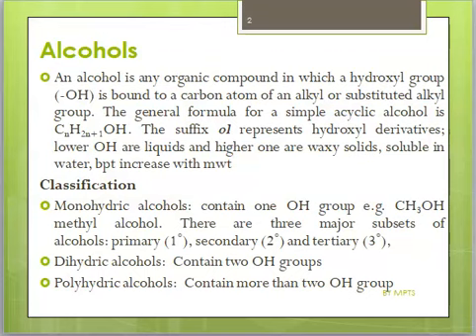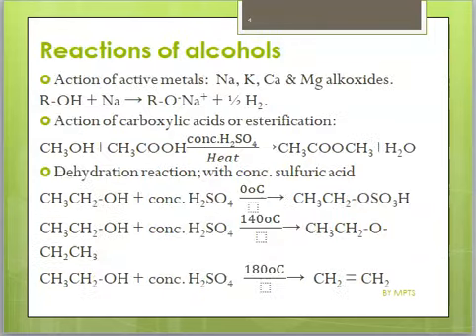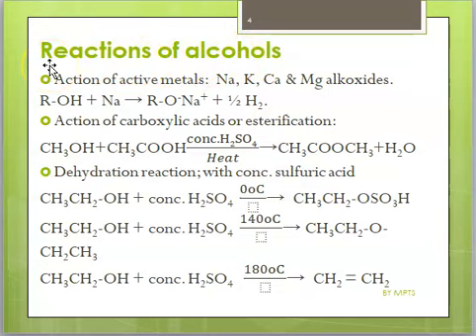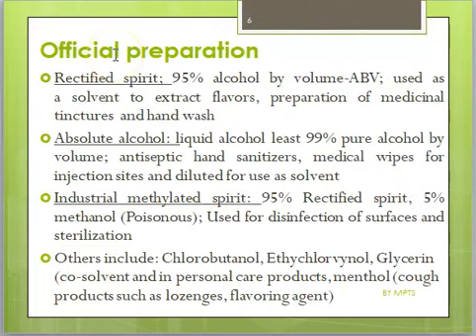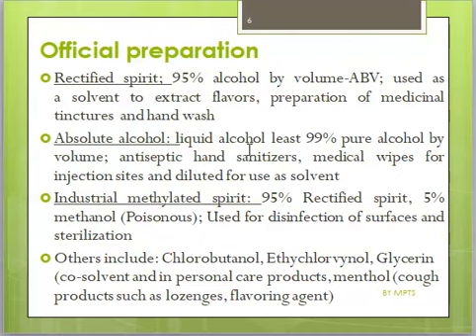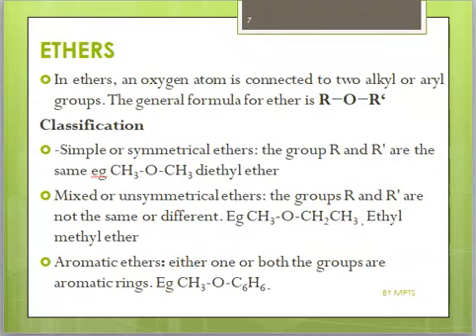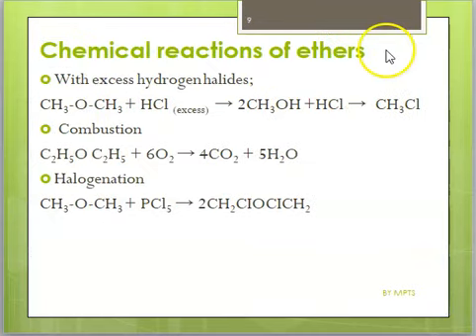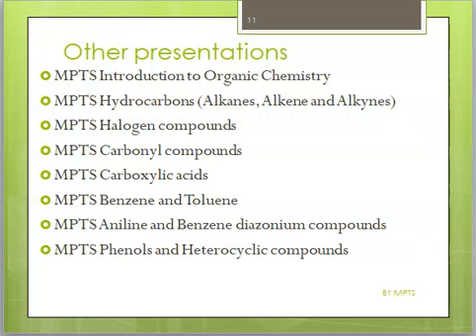Alcohols and Ethers MPTS